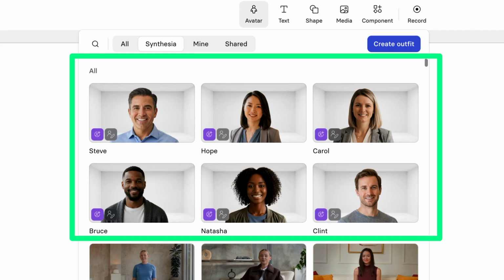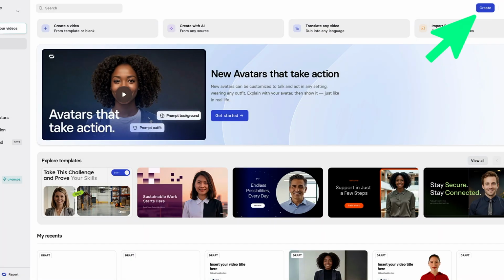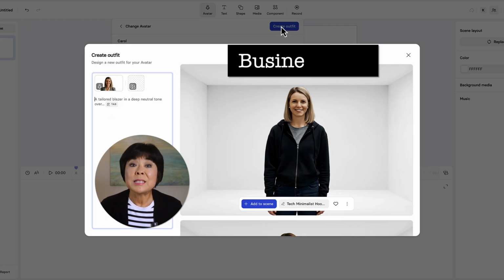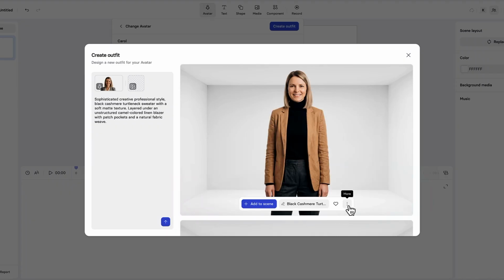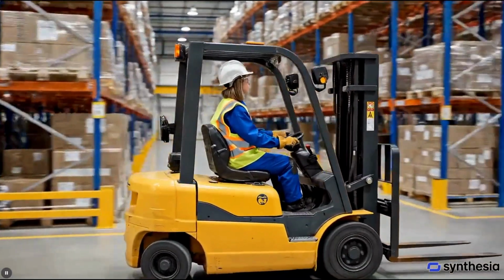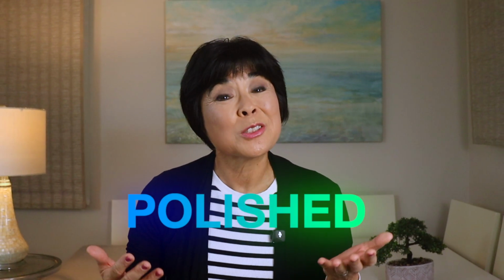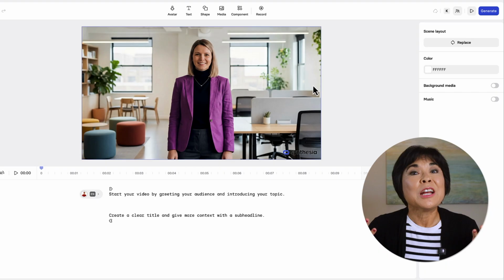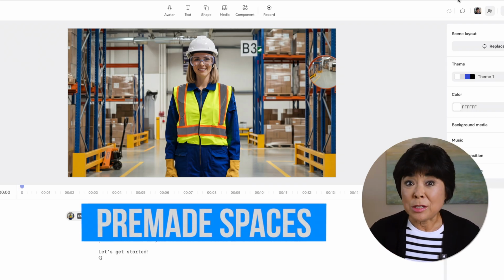Synthesia Avatar Outfits: Make Your AI Look Like a Pro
Stop settling for generic AI avatars. In this Synthesia tutorial, learn exactly how to customize your avatar's outfit to match your brand and look professional.

Stop letting your AI avatar look like a generic template. In this Synthesia tutorial, I'll show you exactly how to customize your AI avatar's outfit to match your brand and command authority—even if you have zero design skills.

0:00 - Why "Default" avatars hurt your authority
0:32 - How to find "Generate Ready" avatars in Synthesia
1:15 - The "Edit Outfit" Interface
2:06 - Writing the perfect outfit prompt (Formula)
3:49 - How to fix common AI clothing glitches
4:34 - Final Result & Cheatsheet download

Most creators use the default settings, which screams "AI video." By using Synthesia's generative outfits, you can create a unique AI avatar video that looks like a high-end production.

I help innovators and professionals use AI video to stay relevant and look professional without the overwhelm.